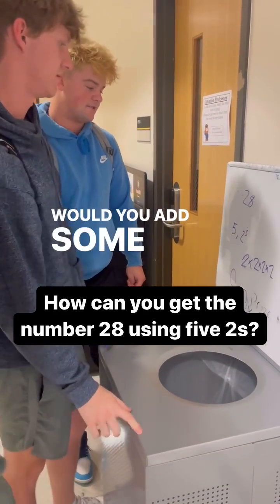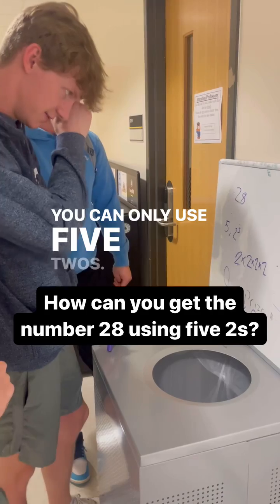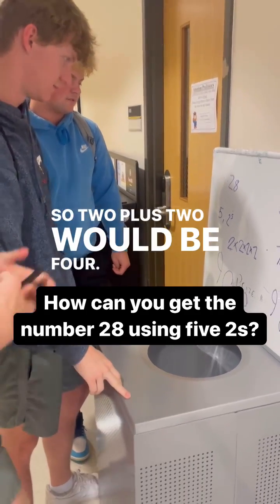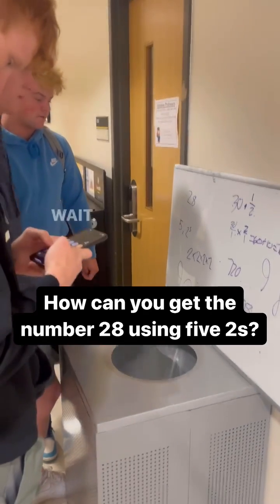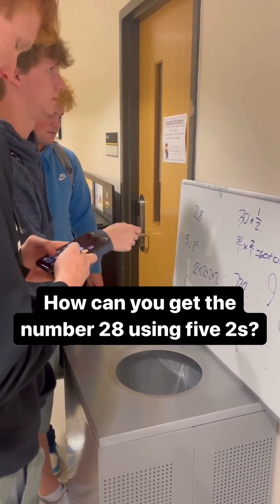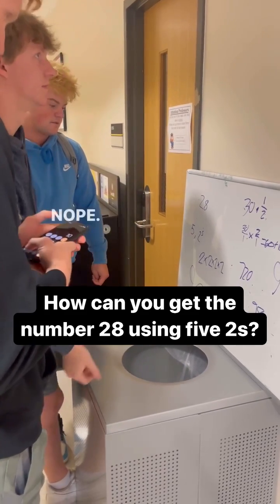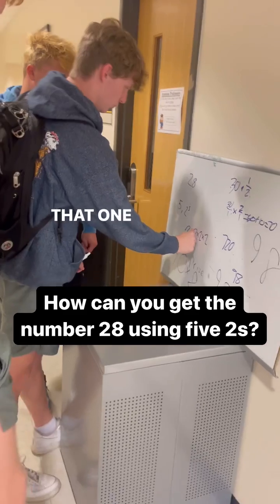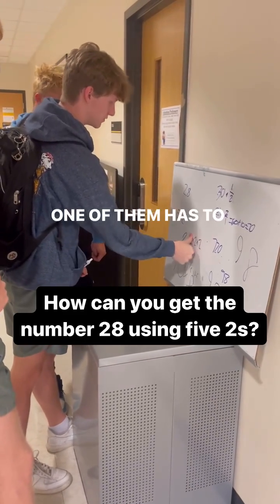Confident kennesaw state students try to solve this math problem and this happens 😩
How can you get the number 28 using five 2s?